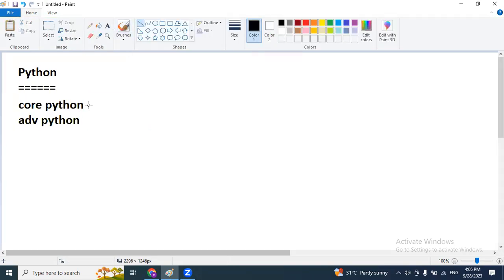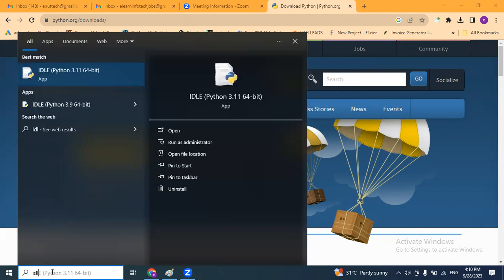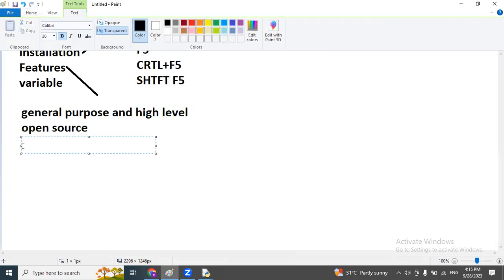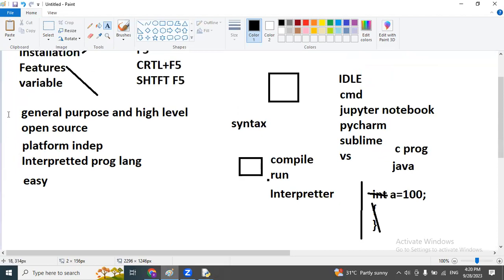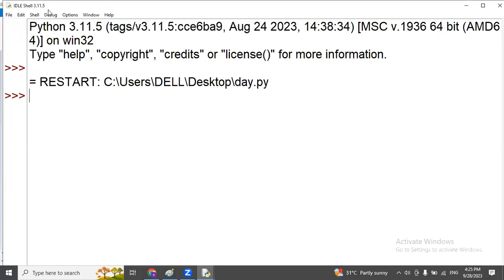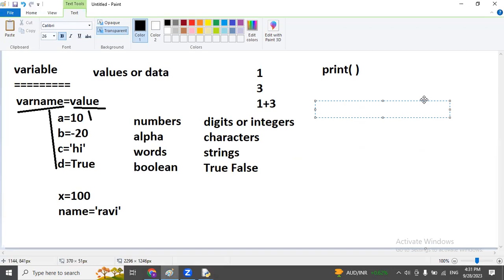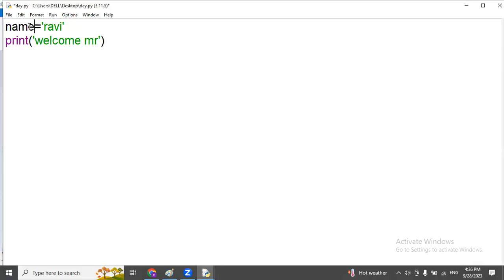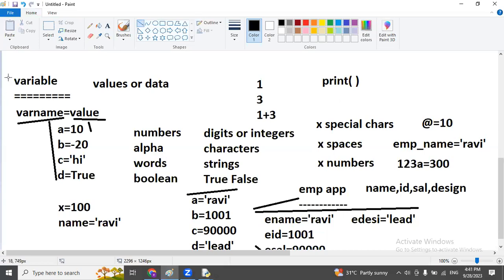Python Introduction | Python Training in Hyderabad | Python Course in Hyderabad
ELearn Infotech offers Python Training in Hyderabad Madhapur. Our Python course includes from Basic to Advanced Level Python Course. We have designed our Python course content based on students Requirement to Achieve Goal. We offer both class room Python training in Hyderabad Madhapur and Python Course Online Training with real time projects.